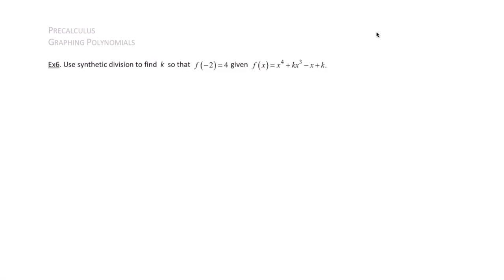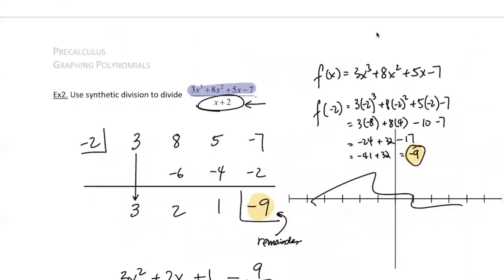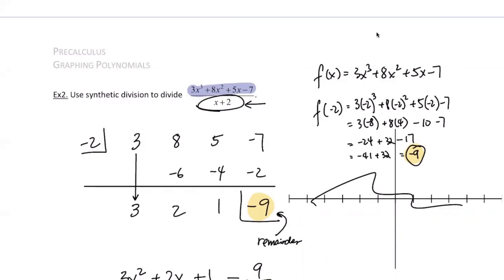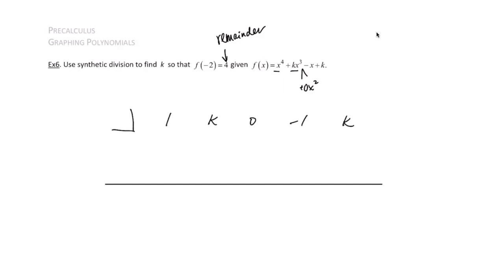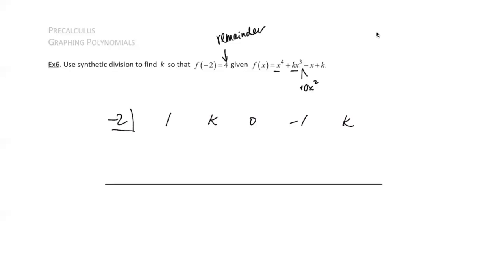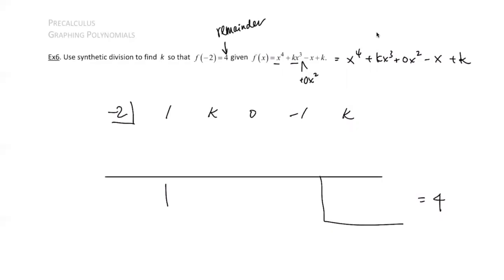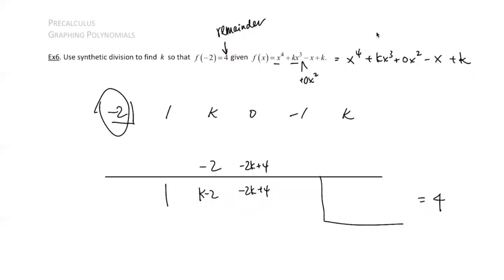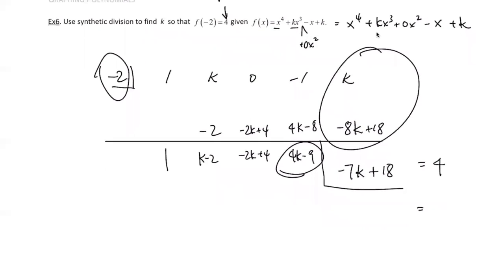[PreCal] Polynomial Synthetic Division: Finding an unknown using synthetic division (remainder ≠ 0)